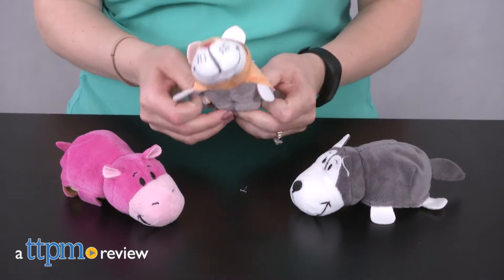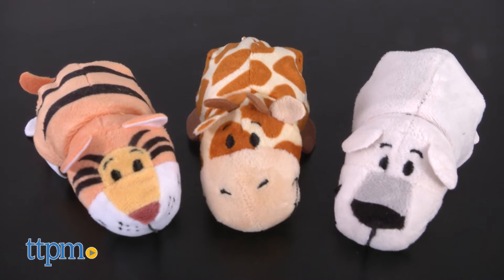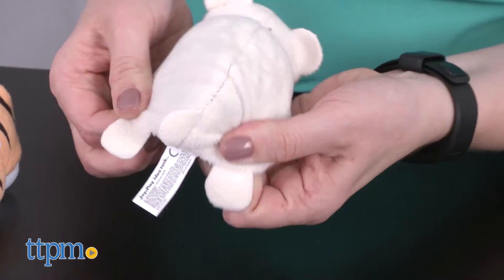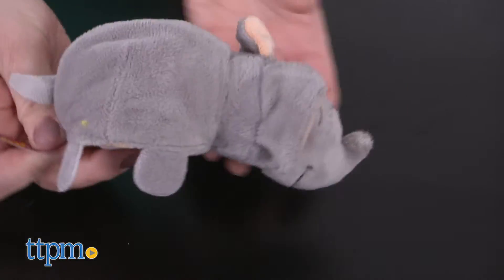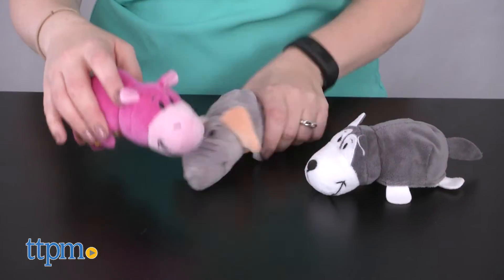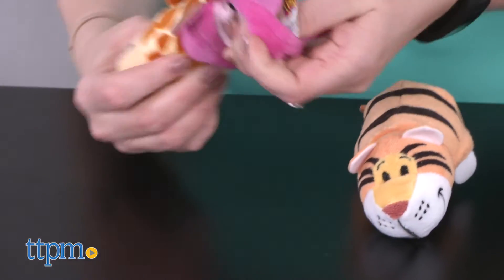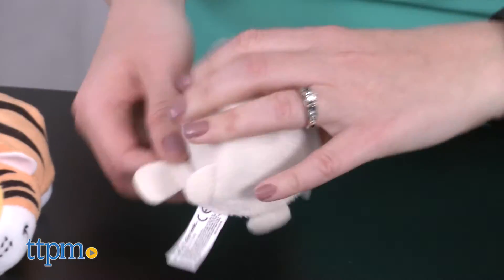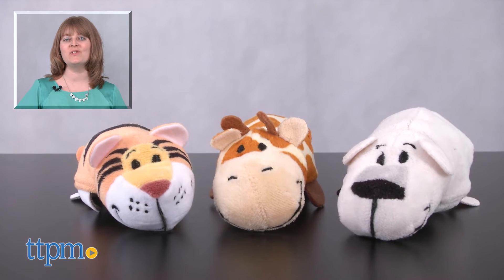FlipZees Geo Giraffe/Ava Hippo, Theodore Tiger/Emma Elephant & Polar Bear/Husky from Jay at Play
Kids will flip over getting two stuffed animals in one with FlipZees! Easily flip the toy from one animal to another one! Styles include tiger to elephant, polar bear to husky, and giraffe to hippo! See how easy it is to do in this video review! For full review and shopping info

Product Info: Kids get two stuffed animals in one with FlipZees. Styles include Geo Giraffe/Ava Hippo, Theodore Tiger/Emma Elephant, and Poppi Polar Bear/Asher Husky. Each is sold separately. Pull the tag to lift up one end of the toy and cover it over the other end to make the flip complete.